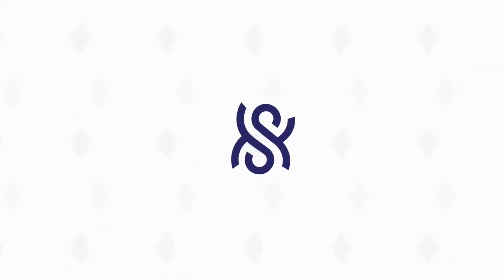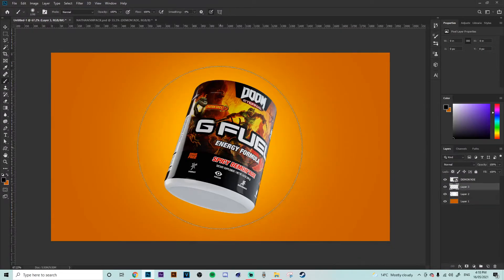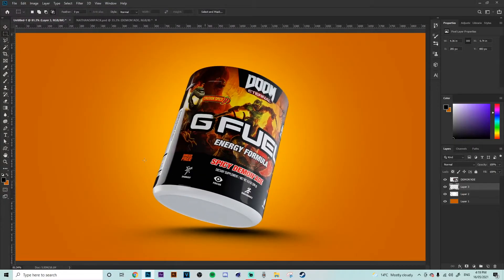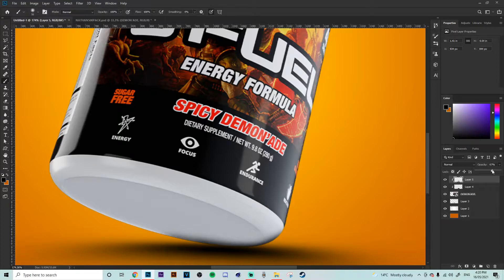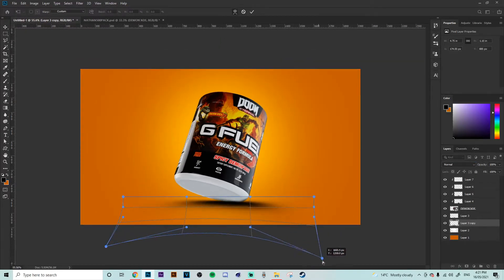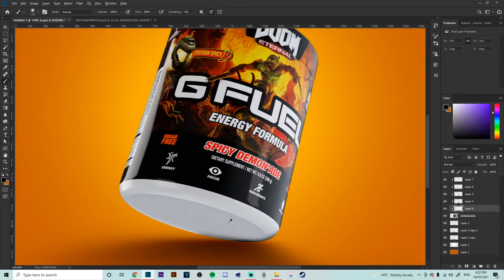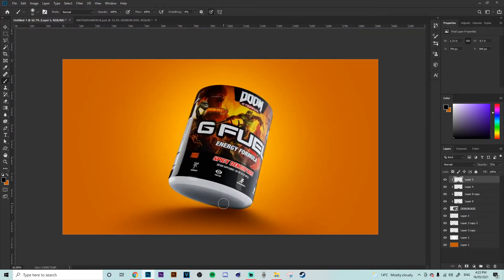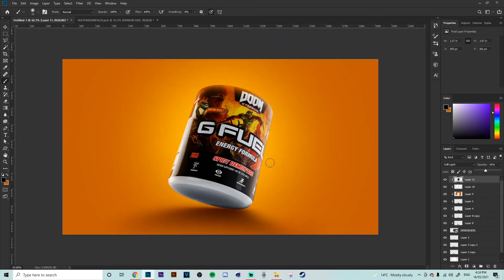How to make Realistic Shadows In Photoshop ⚡️ [EASY]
let me know down in the Comment what else you guys wanna see and also if this video helped in any way.